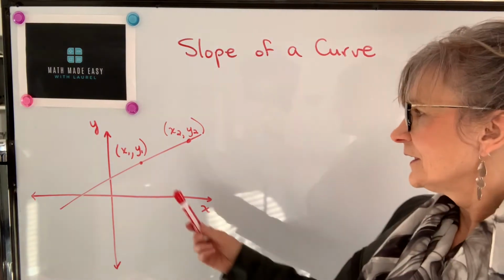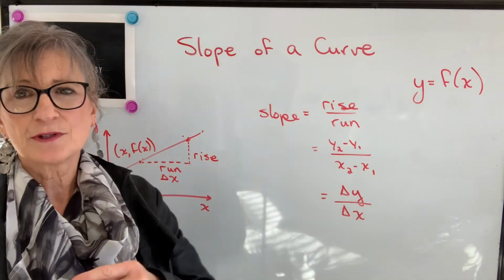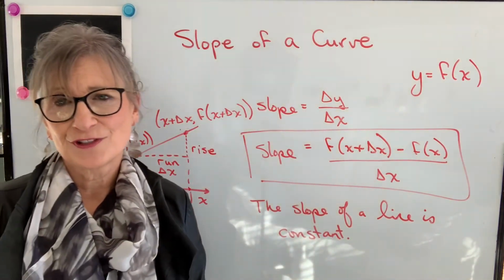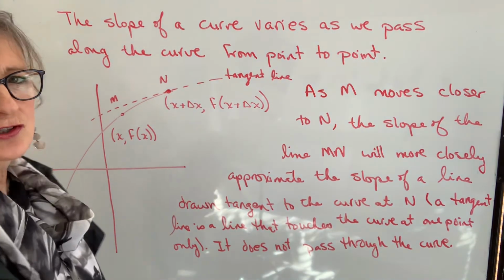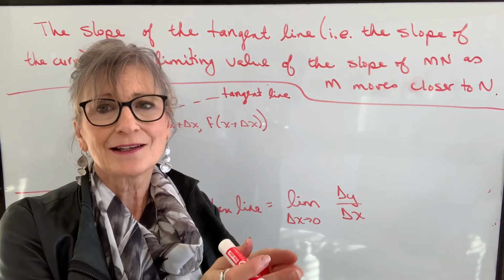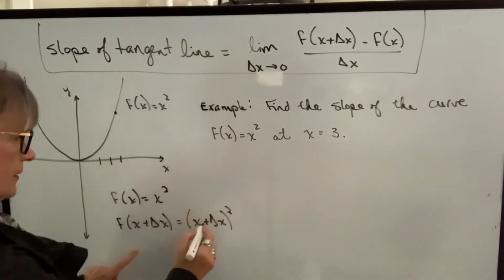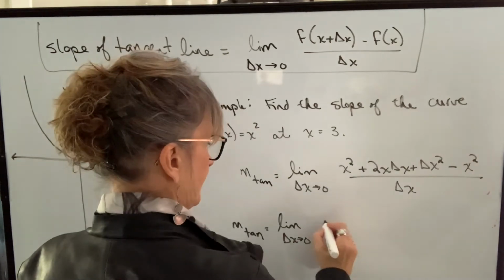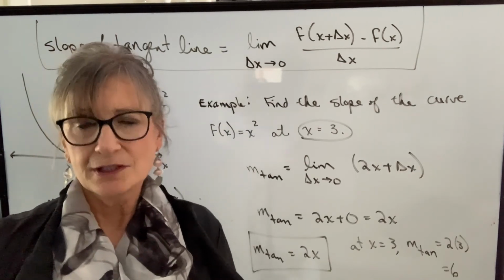Slope of a Curve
Learn how to determine the slope of a curve at any given point in terms of limits. This lesson explains how slope changes along a curve and contrasts it with the constant slope of a straight line, building a solid foundation for understanding derivatives in calculus.  An example is shown.

What You’ll Learn:

How slope on a curve differs from slope on a straight line
Using the limit definition to find slope at a specific point
Step-by-step example for building confidence in calculations